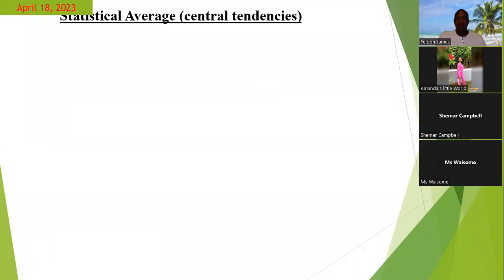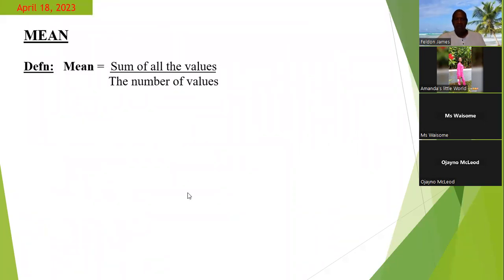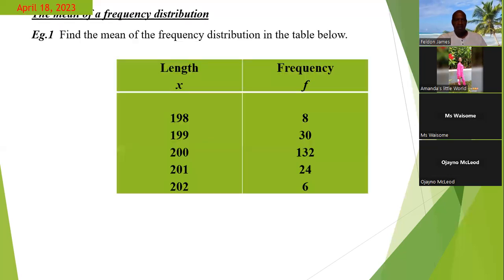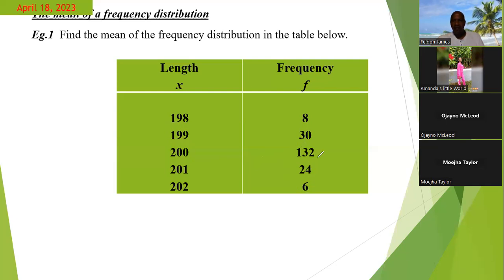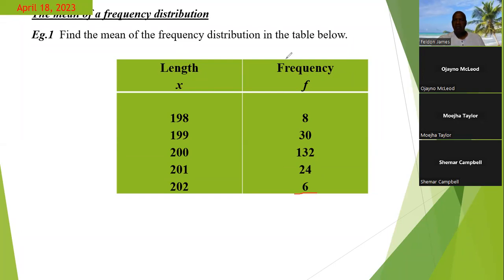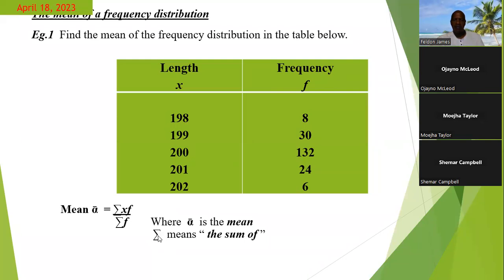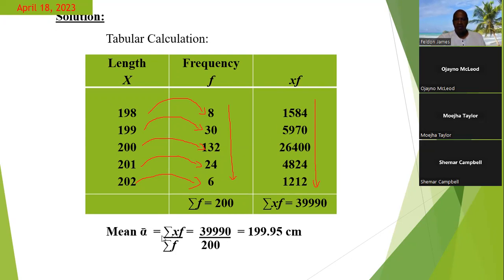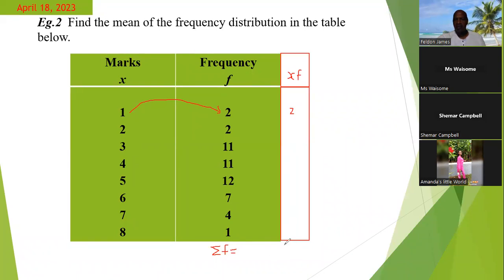CSEC Math Statistical Average Mean 1